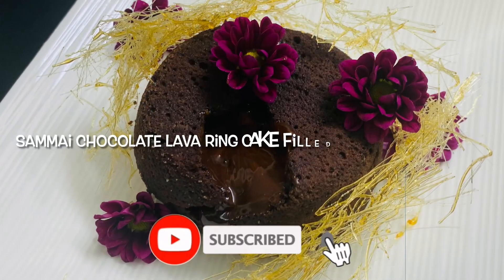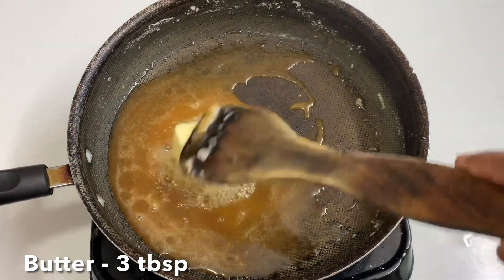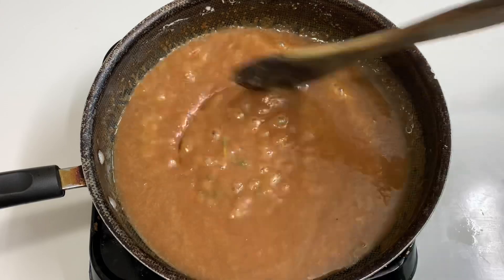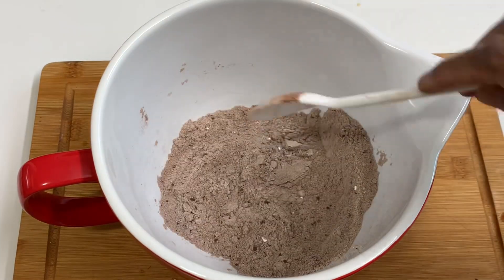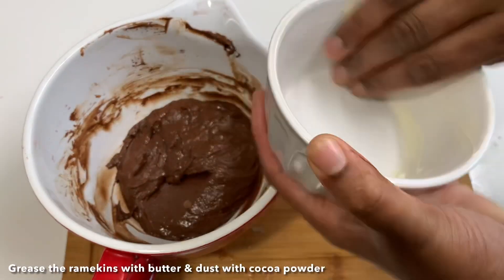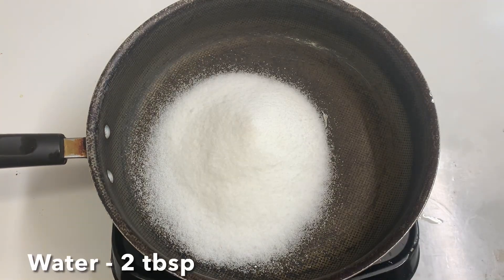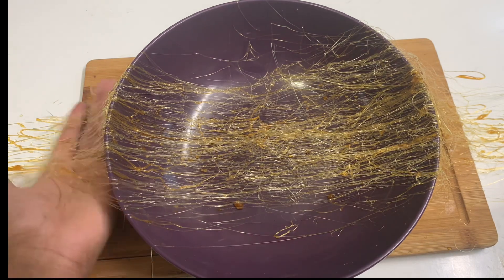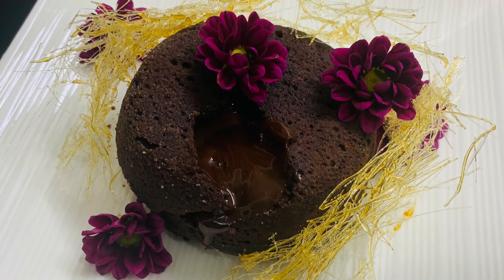Samai Chocolate lava Ring Cake| Cook with Comali 3 Recipes|Sruthika’s Recipe|Millet Recipe|Kids|cwc3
Samai Chocolate lava Ring Cake| Cook with Comali 3 Recipes|Sruthika’s Recipe|cook with comali|cwc3